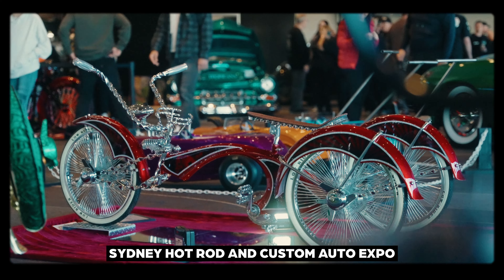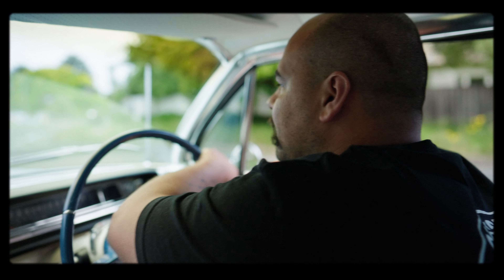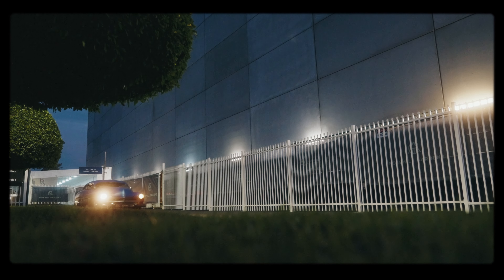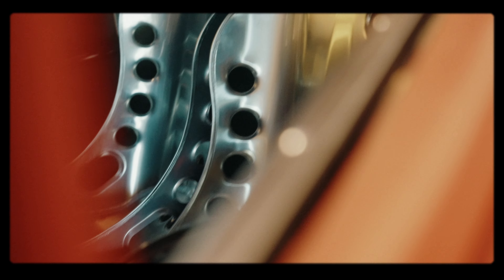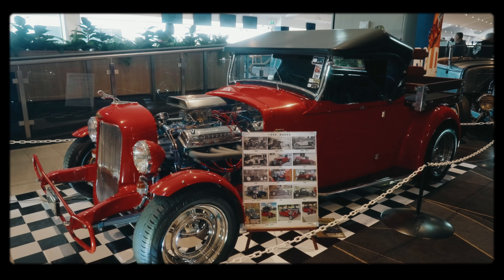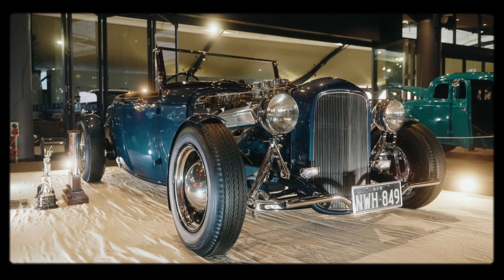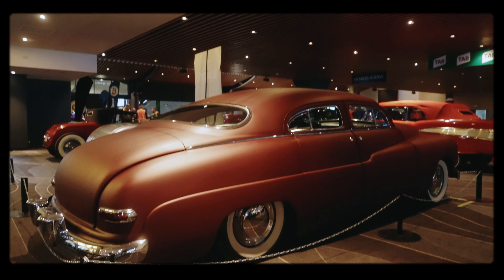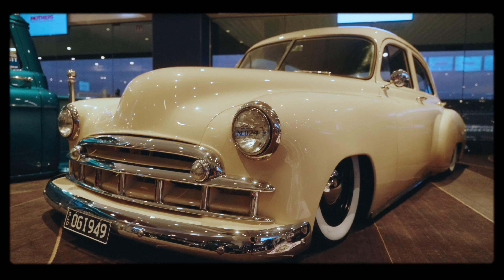Nostalgia Lane. Sydney Hot Rod and Custom Auto Expo!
And we kick things off in this block all rather relaxed with a nosey round Nostalgia Lane, a show within a show at Sydney’s Hot Rod and Custom Auto Expo. But one chock full of our type of automobile👌 Big thanks to Andy and co for their hospitality on this Sydney trip and a huge shoutout to the legends for getting behind another year of HRR, with support from our mates They keep us going making hot rod films, hope you appreciate them as much we do 🙌